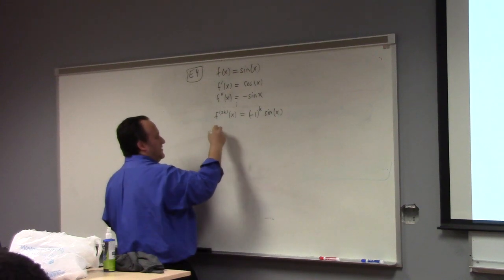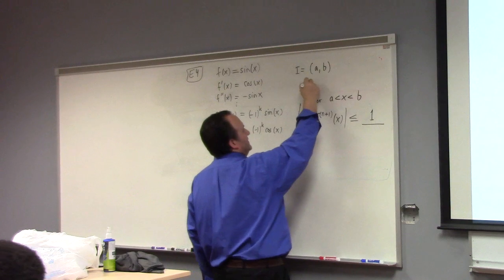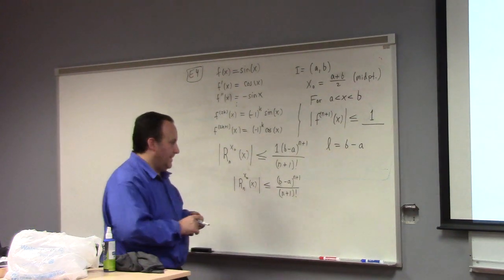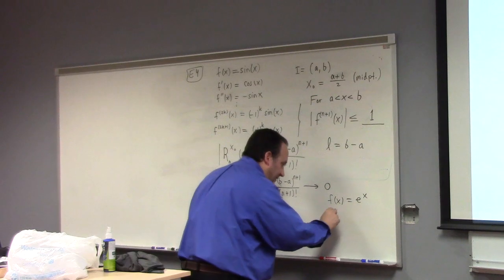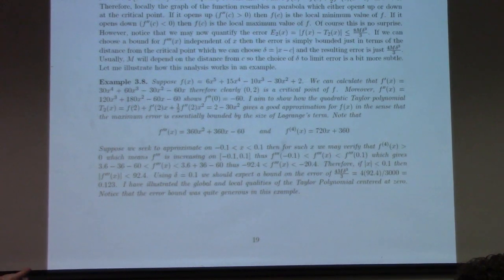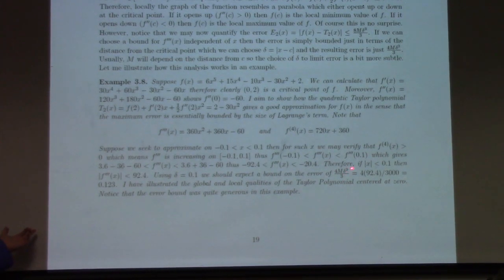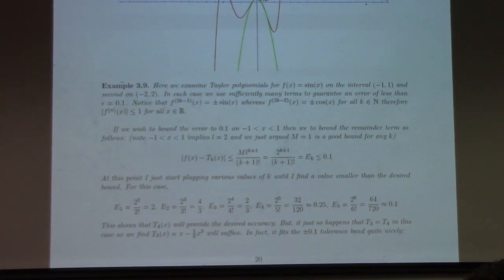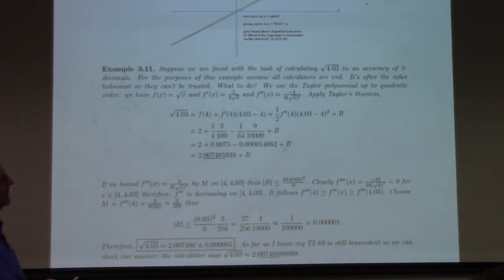Calculus II: mult. of series, power series calculation, Taylor's Thm with Remainder, 3-23 part 2